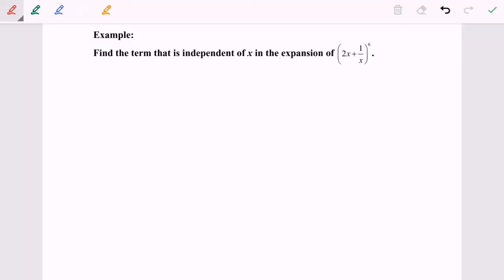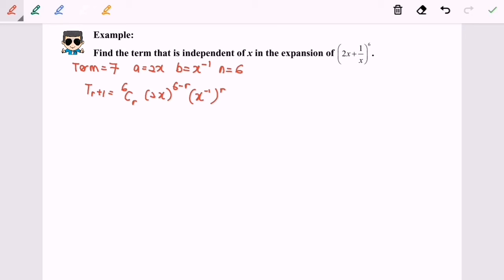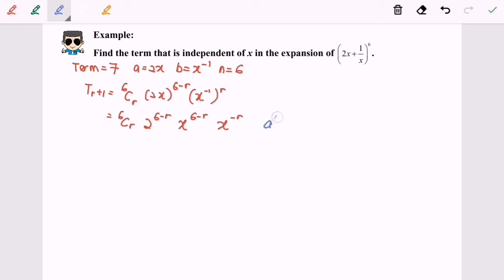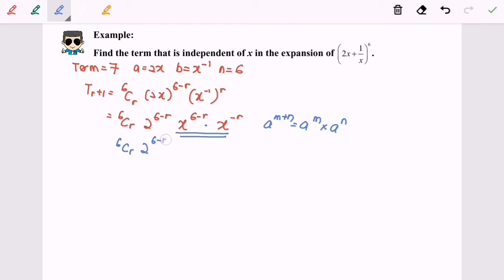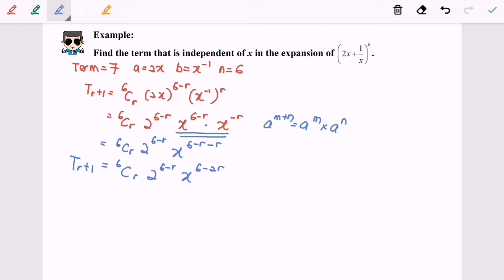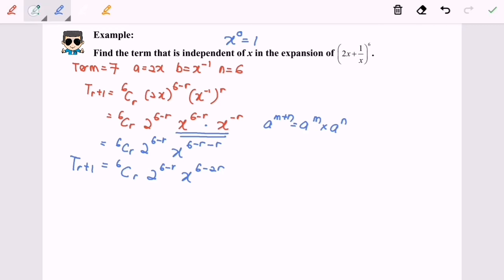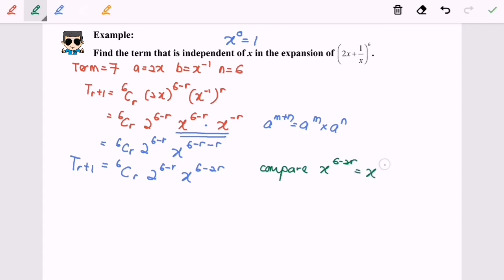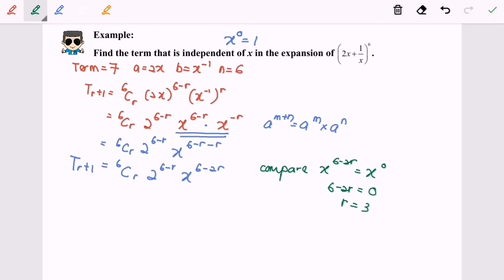Binomial Expansion_25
Formulae for expansion : independent of x